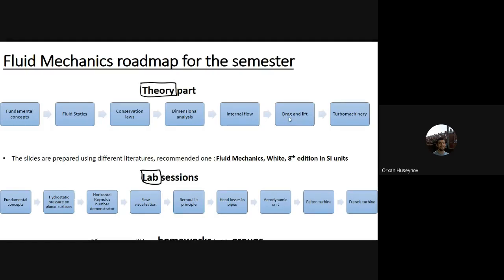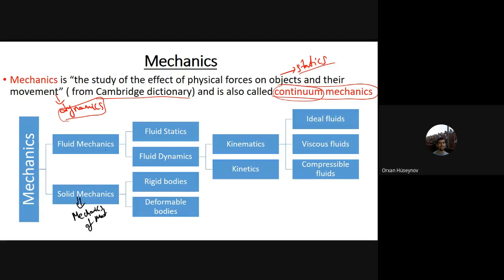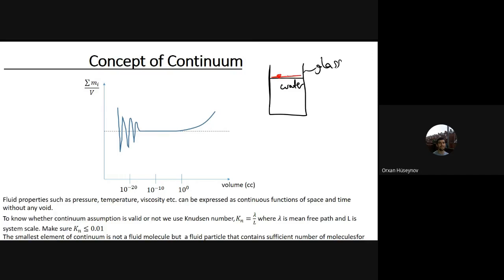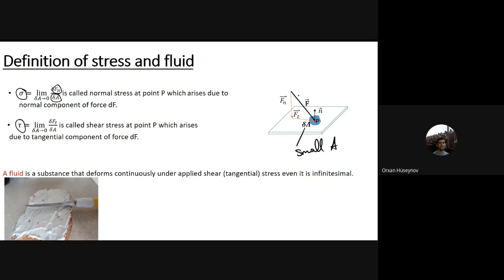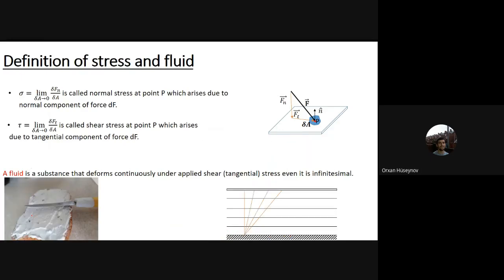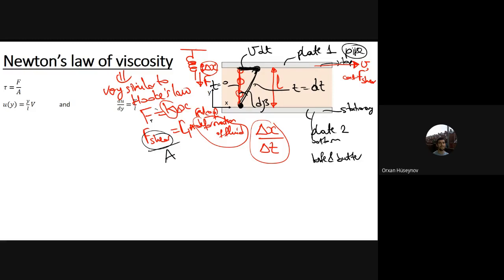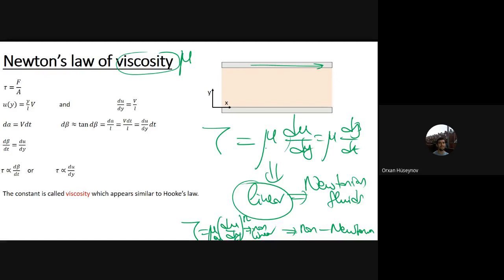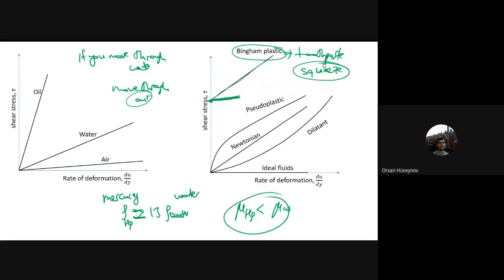lec 1 intro to fluid mechanics